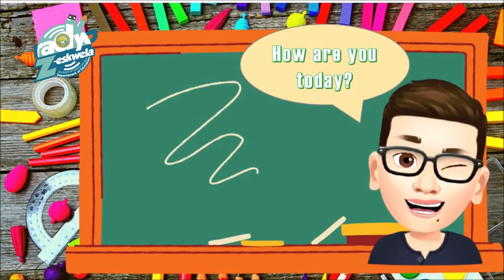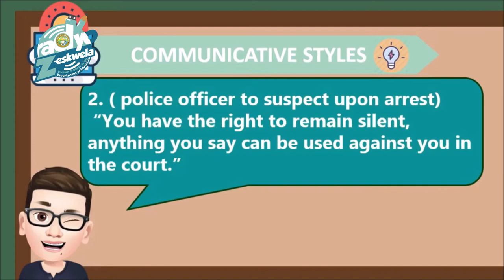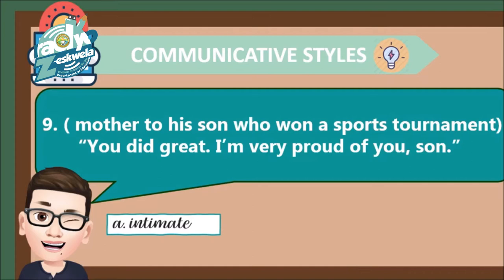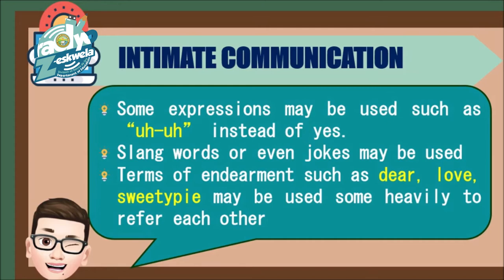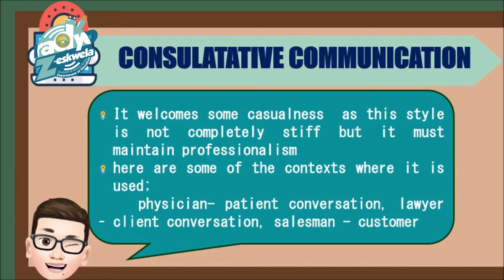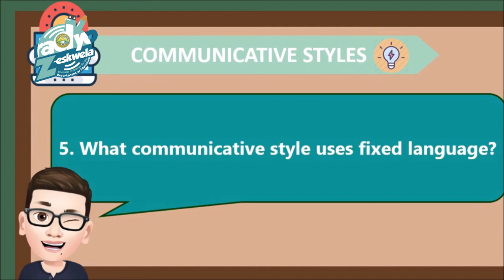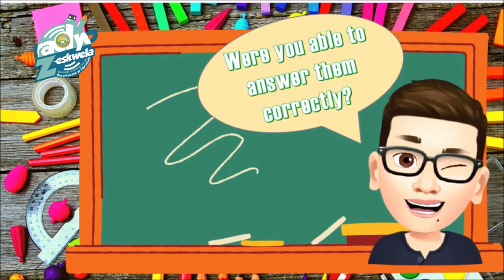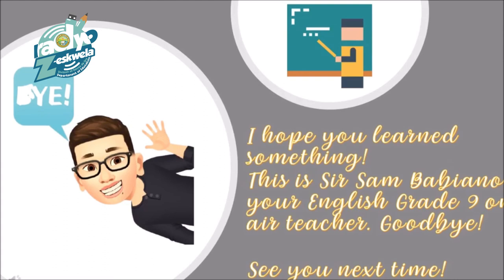English 9: Jargons in Communicative Styles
Sir Samuel Babiano Jr. & Ma’am Mercicriscar Capitan -